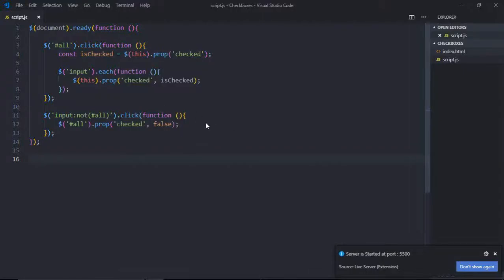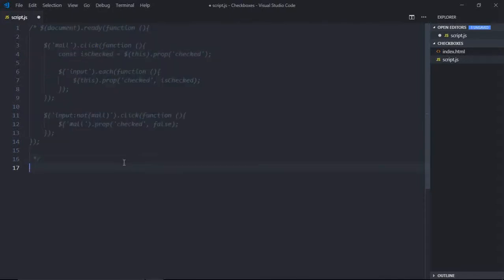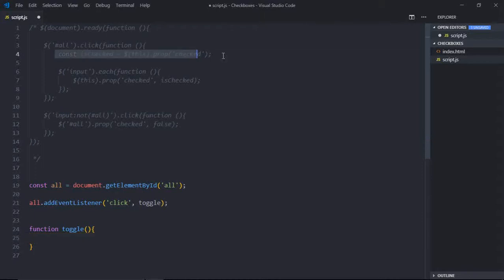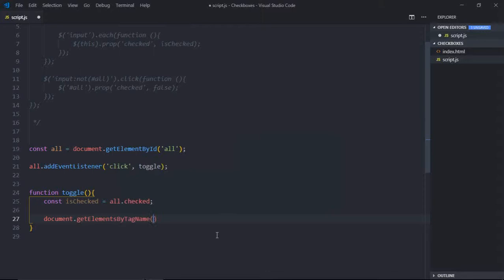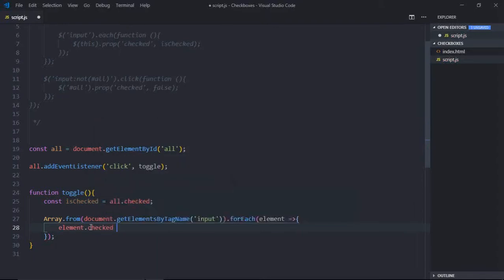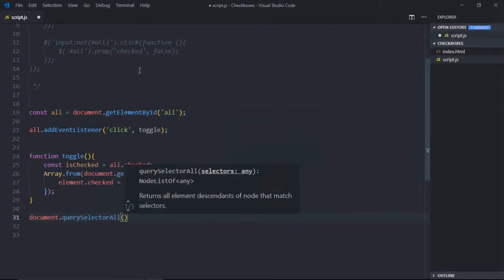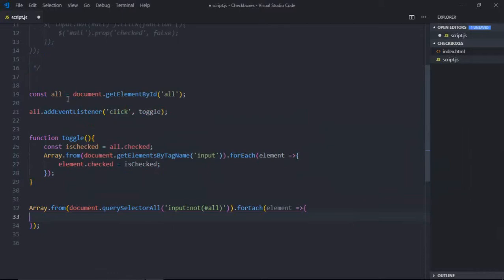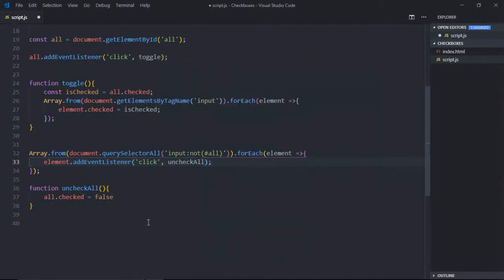How to Select and Deselect All Checkboxes in Javascript - Challenge #1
This is continuation of previous challenge.  Previous challenge was about jquery and we are converting same code into javascript.